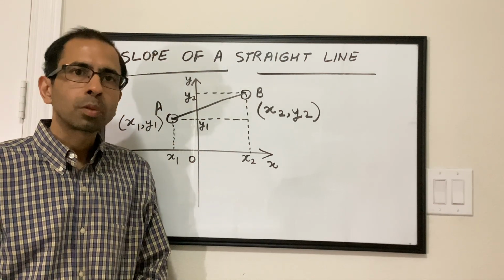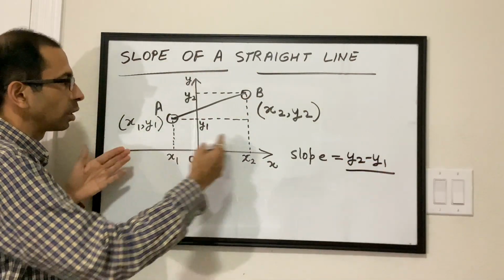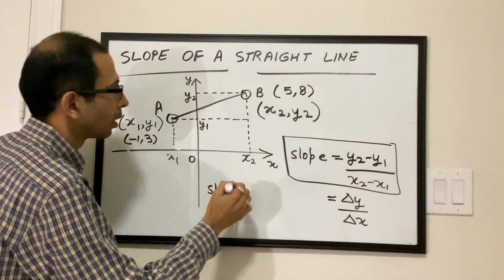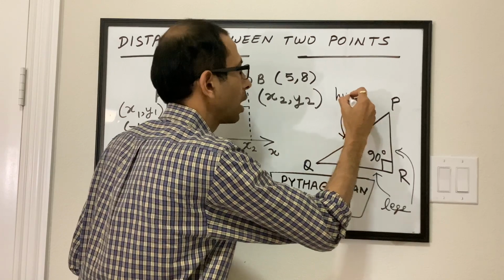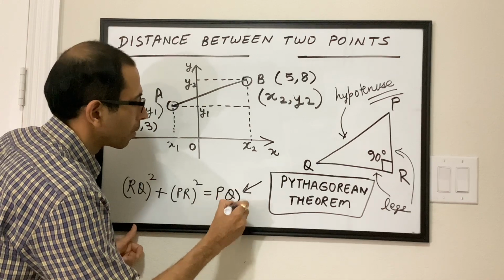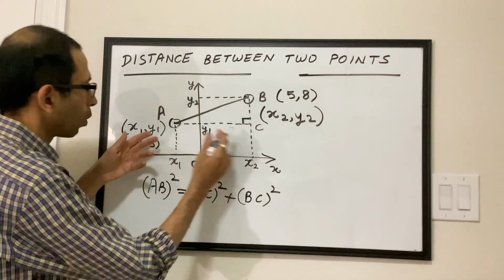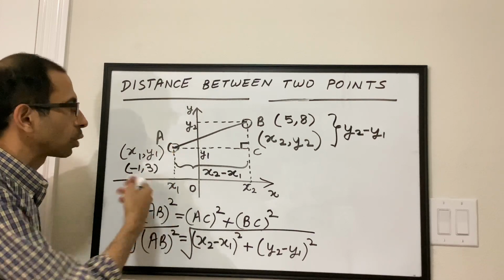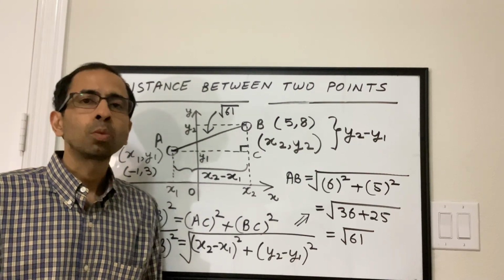Math Function Series - Part VI (Slope/Length of a straight line segment)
In this video, we discussed about how to solve for the slope/distance of a straight line.